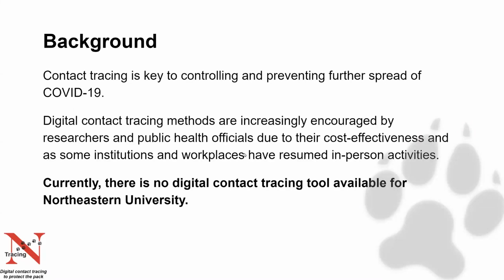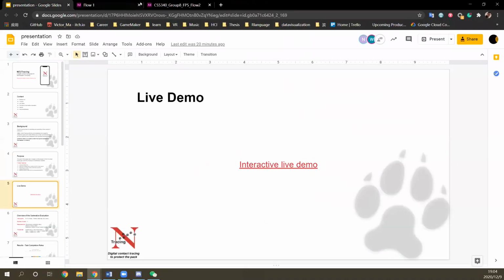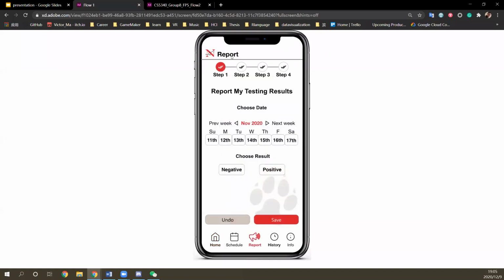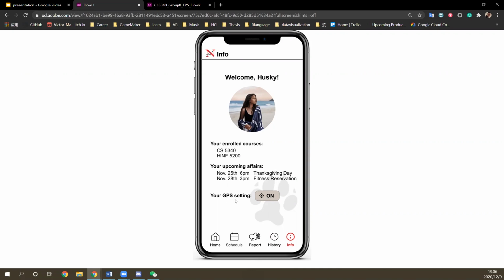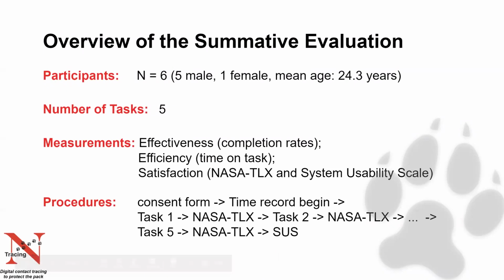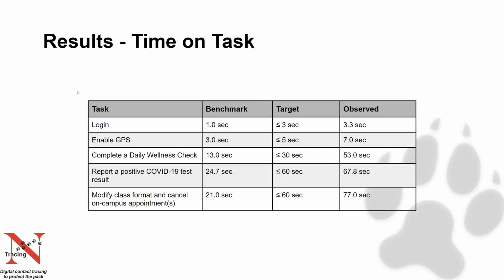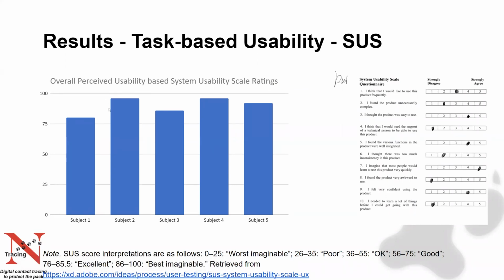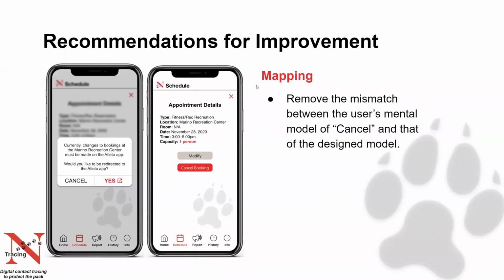Final Project Presentation _ Group8